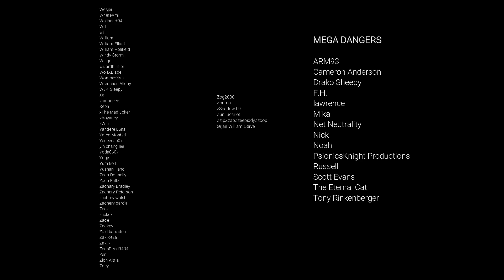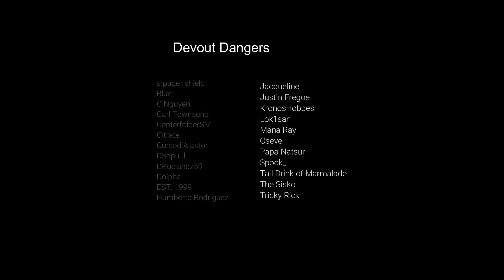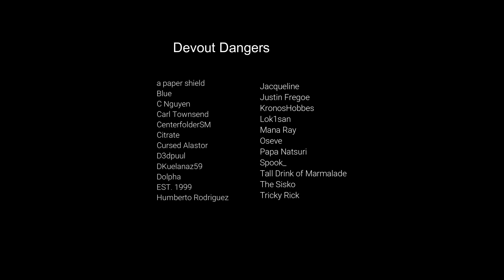Orbias Myth: Aglaea (In Bed with the Goddess of Love ASMR Roleplay) -- (Female x Male)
Oh, my darling, I have something very important to tell you...

I hope you guys enjoy today's audio, another chapter in the Orbias Myth ASMR roleplay series, written by the fantastic J. M. E Ryan!

Oh, look, it's Friday again!  And I'm also somehow sick again ...and no, I haven't been to Wuhan lately.  Thankfully.